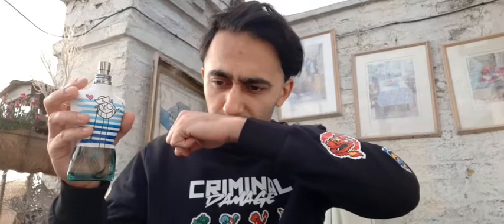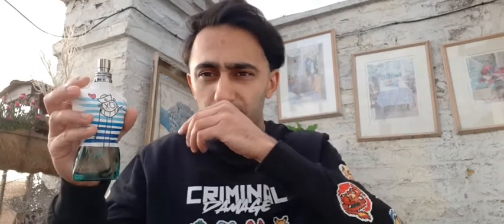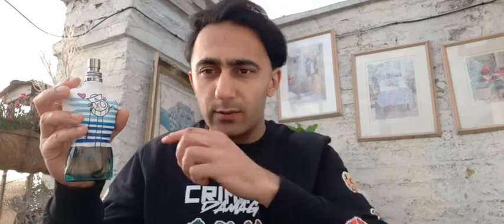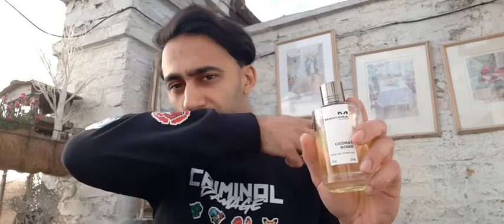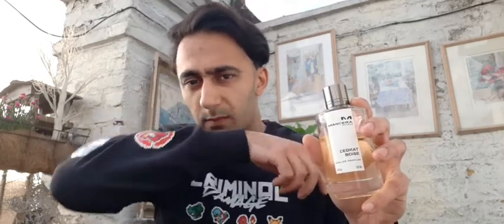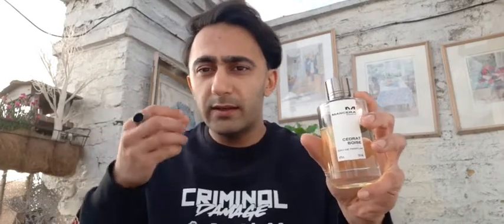Mountain Fresh - Herbaceous Green White Woods